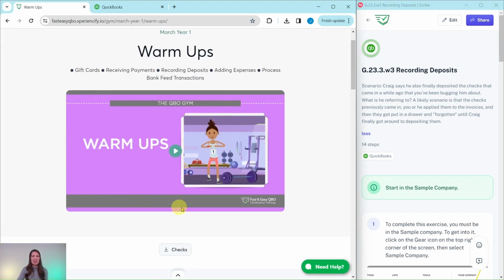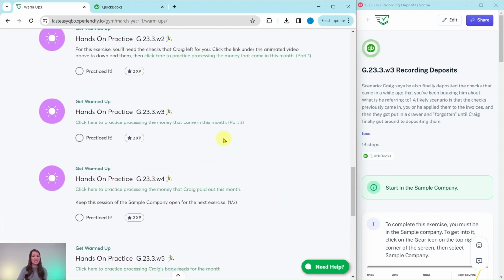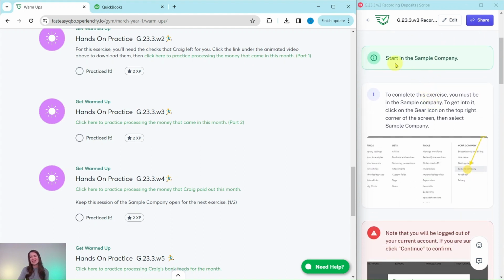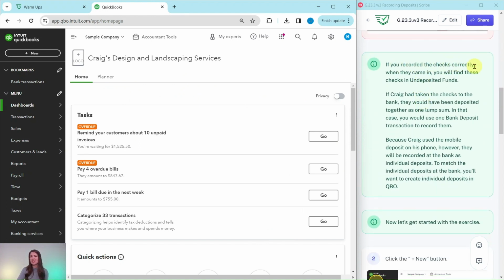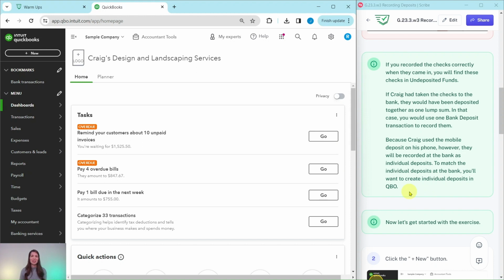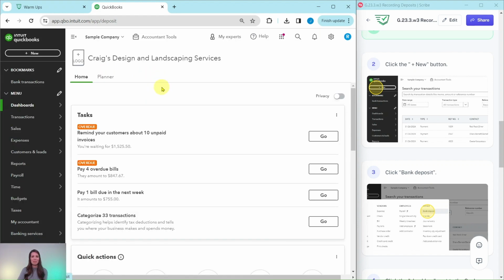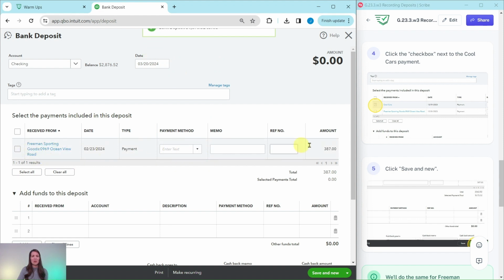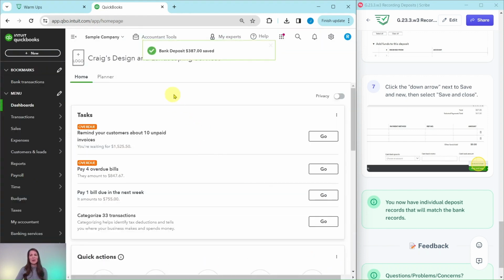Let's Practice QBO - Recording Deposits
Follow along in the March 2023 Warm Ups section.